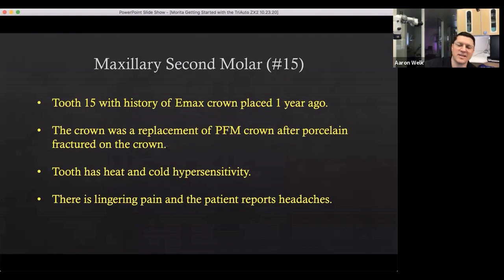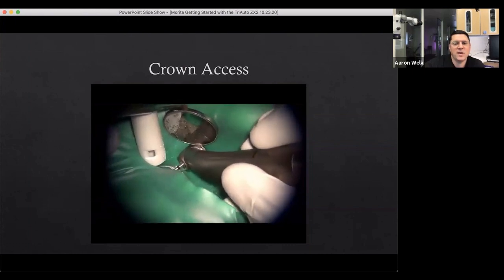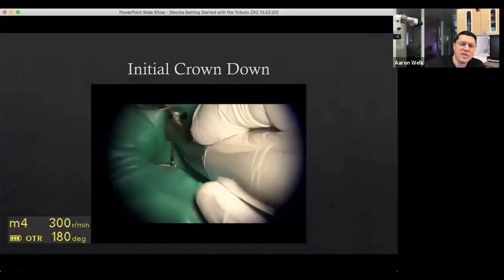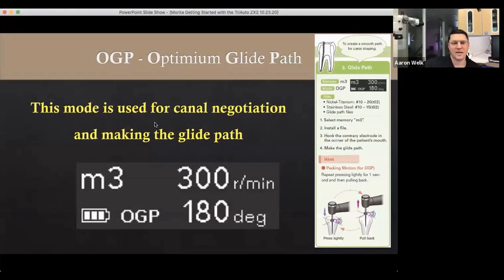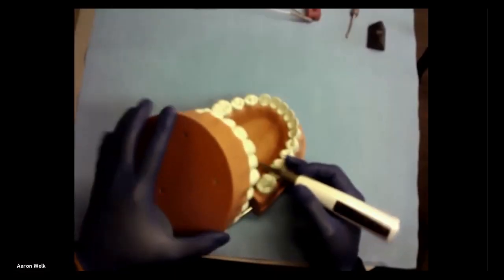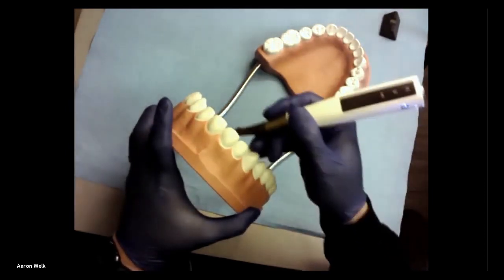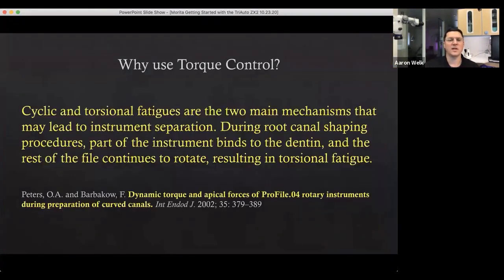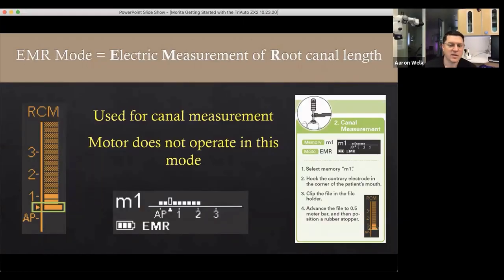Máy điều trị nội nha Tri Auto ZX2: Tiến sĩ Aaron Welk chia sẻ quy trình lâm sàng.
Tiến sĩ Aaron Welk chia sẻ kiến thức chuyên môn nổi tiếng thế giới của anh ấy với chúng tôi và kinh nghiệm của anh ấy với Tri Auto ZX2.

Tại Morita, chúng tôi tự tin rằng các sản phẩm và dịch vụ của mình luôn đổi mới và hướng tới tương lai của ngành nha khoa. Mặc dù có niềm đam mê của chúng tôi, chắc chắn rằng chúng tôi không thể đạt được mục tiêu của mình nếu không có chuyên môn của khách hàng và đối tác của chúng tôi.

#1 Tri Auto ZX2: Tiến sĩ Aaron Welk chia sẻ quy trình làm việc độc đáo của mình
Vào mùa thu 2020, chúng tôi đã hợp tác với Tiến sĩ Aaron Welk. Anh ấy đã chia sẻ kiến ​​thức chuyên môn nổi tiếng thế giới của mình với chúng tôi và kinh nghiệm của anh ấy với Tri Auto ZX2.
Trong khi chúng tôi hiểu Tri Auto ZX2 hoạt động tốt như thế nào từ quan điểm kỹ thuật, Tiến sĩ Welk đưa cách tiếp cận thực tế và hiệu quả của mình trong lâm sàng.
Trong webinar này, Tiến sĩ Welk định nghĩa & giải thích các chức năng cơ bản của Tri Auto ZX2 và tiện ích của chúng. Ông tập trung vào các chức năng như Đảo ngược mô-men xoắn tối ưu (OTR), Đường trượt tối ưu (OGP) và Phương pháp xác định vùng chóp răng (EMR). Anh ấy cũng cung cấp cho chúng ta một cái nhìn tổng quan ngắn gọn về cài đặt chuyển động theo chiều kim đồng hồ (CW) và ngược chiều kim đồng hồ (CCW). Ngoài ra, Tiến sĩ Welk tiết lộ kỹ thuật định vị bàn tay đặc trưng của mình và hướng dẫn chúng tôi thông qua quy trình làm việc hoàn chỉnh bằng cách sử dụng Tri Auto ZX2.

#2 Đảo ngược mô-men xoắn tối ưu (OTR)
Tiến sĩ Welk giải thích rằng tính năng OTR cung cấp phản hồi xúc giác, theo cách tương tự như các tệp quay truyền thống, giảm thiểu đáng kể việc gây mỏi và gãy trâm, cải thiện hiệu quả quy trình làm việc. Ông cũng đề cập rằng OTR làm tăng khả năng chống mỏi theo chu kỳ khi so sánh nó với một motor nội nha quay liên tục.

#3 Đường trượt tối ưu (Optimum Glide Path)
Khi tiến hành tạo một đường trượt, Tiến sĩ Welk khuyên bạn nên sử dụng chức năng tạo đường trượt tối ưu (OGP). Tính năng này cho phép anh ấy dễ dàng đạt tới chóp với gilde path files và anh ấy đặc biệt thích sử dụng nó trên những bệnh nhân cao tuổi, giúp quy trình làm việc của anh ấy thậm chí còn hiệu quả hơn.
Anh ấy đã nhận thấy chức năng đã làm giảm hiện tượng mỏi trâm (Nguyên nhân chính gây gãy trâm nội nha) khi sử dụng OGP. Anh ấy cho chúng ta thấy các chi tiết đằng sau công nghệ sáng tạo này, sử dụng kết hợp các kỹ thuật lên dây cót của đồng hồ và cân bằng lực.
#4 Phương pháp định vị chóp điện tử (EMR)
Nói một cách đơn giản, EMR sử dụng cùng một công nghệ đáng tin cậy được tìm thấy trong các bộ định vị chóp, chẳng hạn như Root ZX, nhưng ở dạng thông minh hơn nhiều. Tiến sĩ Welk yêu thích tính năng này và so sánh nó với một ‘’bộ dẫn đường thích ứng’’. Trong bài học, anh ấy thể hiện cách tiếp cận của mình để sử dụng tính năng không dây này. Nếu chúng ta có thể mô tả EMR bằng hai từ thì chúng sẽ là '' hiệu quả và tự động''.
#5 Kinh nghiệm của Tiến sĩ Welk: Kỹ thuật sử dụng bàn tay
Qua nhiều năm kinh nghiệm của mình, Tiến sĩ Welk đã phát triển một kỹ thuật định vị tay tối ưu bằng cách sử dụng hoàn toàn tay khoan xoay Tri Auto ZX2. Anh có thể điều chỉnh vị trí của tay cầm bất kể góc độ khó khăn như thế nào.

#6 Hoàn thành quy trình làm việc và giao tiếp với Trợ lý nha khoa
Bác sĩ Welk hướng dẫn một trường hợp đơn giản và đưa ra giải pháp từng bước. Ông cũng thể hiện tầm quan trọng của việc đạt được sự cộng tác giữa Bác sĩ và Trợ lý. Nhờ tập luyện cùng trợ lý, anh đã đạt được hiệu quả điều trị tối ưu.

#7 Phần kết luận
Tiến sĩ Welk là người Oregon bản địa. Anh theo học tại Đại học Oregon, tốt nghiệp Cum Laude với bằng danh dự khoa Khoa học và Phi Beta Kappa. Ông đã hoàn thành bằng Tiến sĩ Y khoa Nha khoa (D.M.D.) tại Trường Nha khoa Đại học Khoa học Sức khỏe Oregon vào năm 1998, tốt nghiệp loại Giỏi.
Tiến sĩ Welk đã nhận được Chứng chỉ Chuyên khoa Nội nha từ Đại học Khoa học Sức khỏe Oregon vào năm 2002.